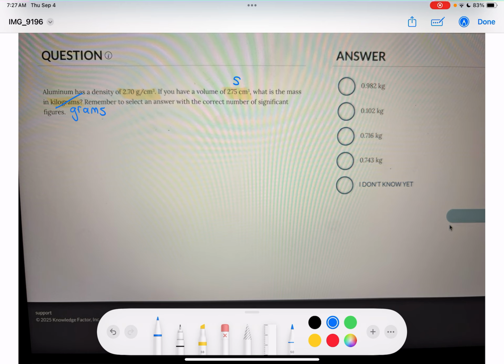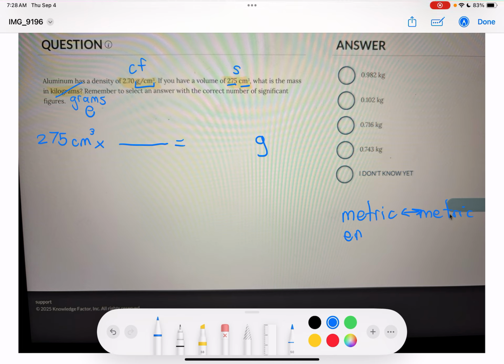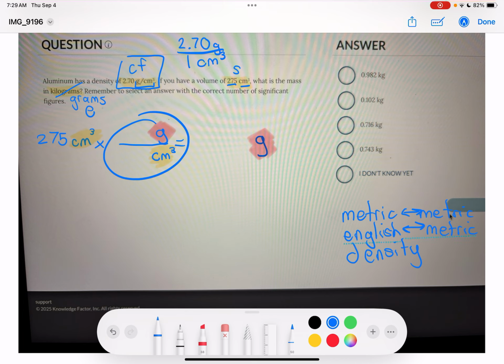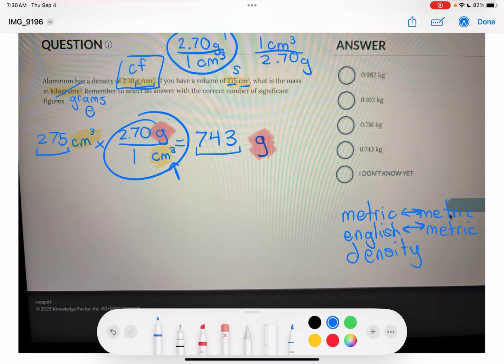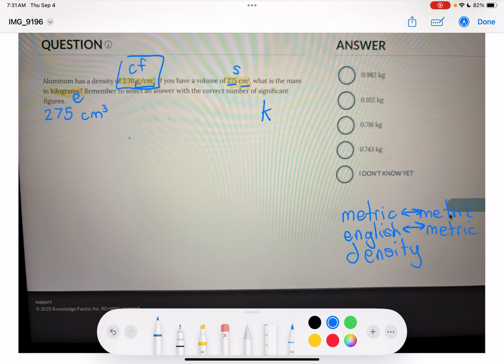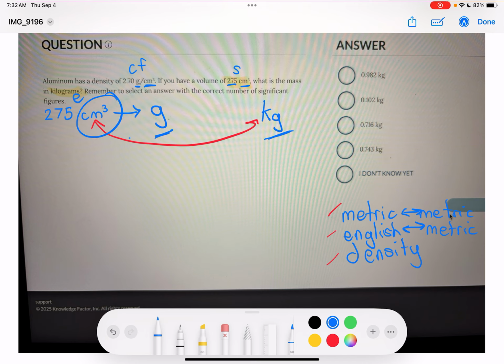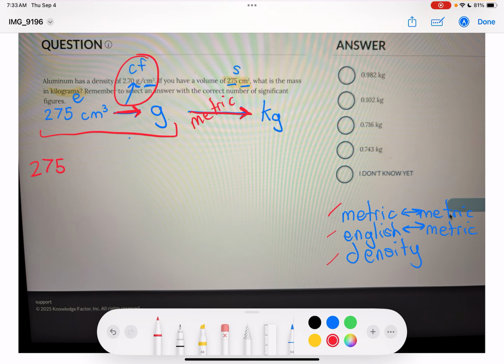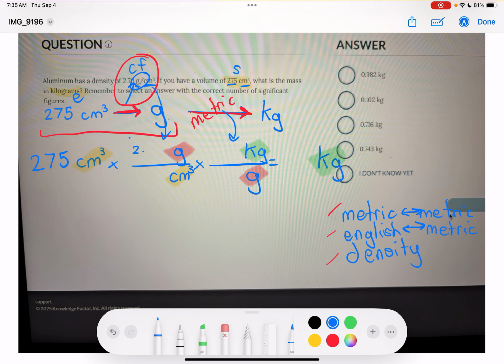Ch1 homework, density conversion factor